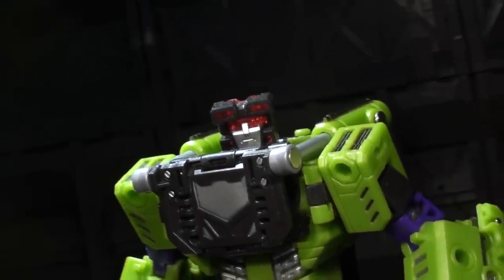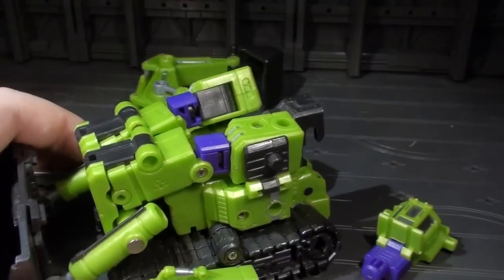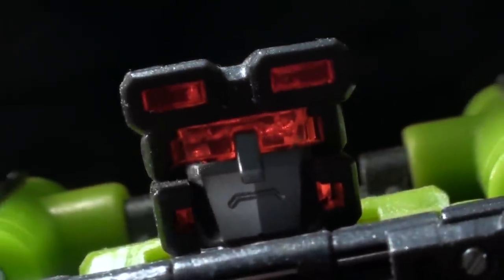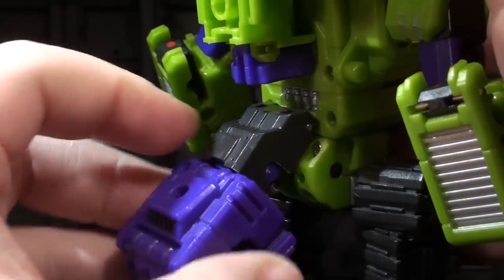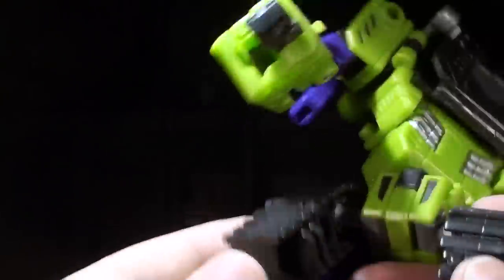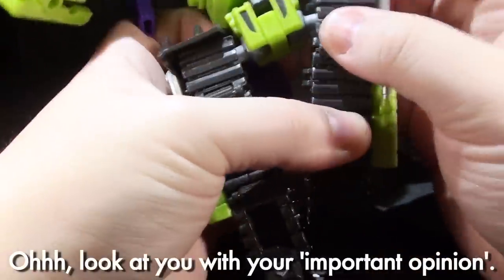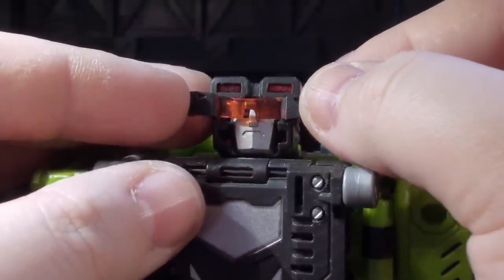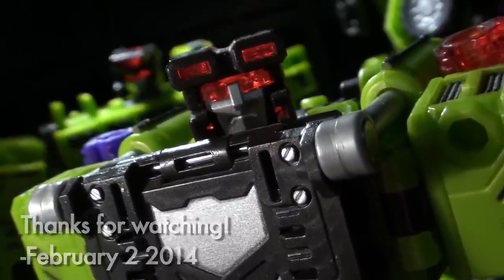TFC Toys Neckbreaker - Vangelus Review 150-F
The saga of Hercules draws to its single-figure conclusion with the triple-footable robot of snapping spines and dozed bulls.